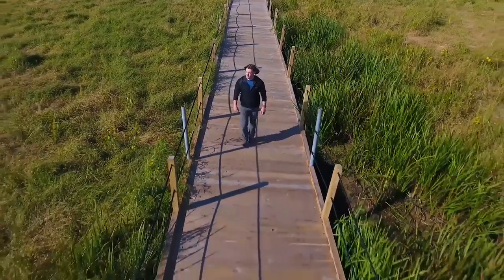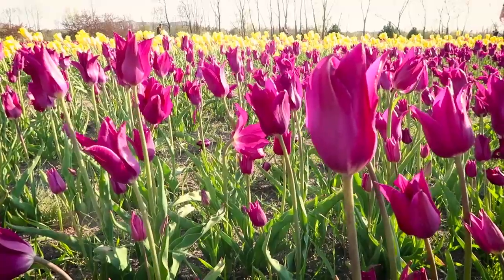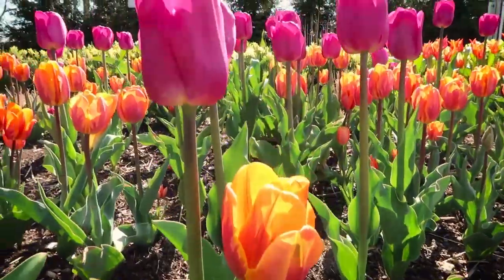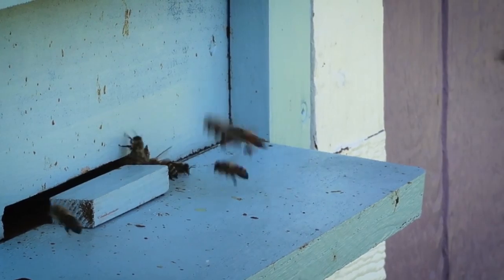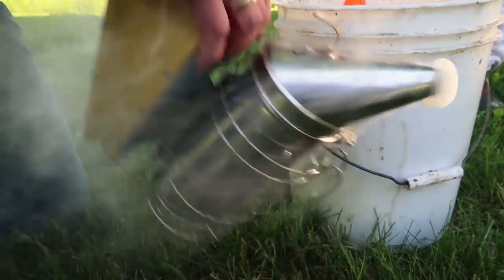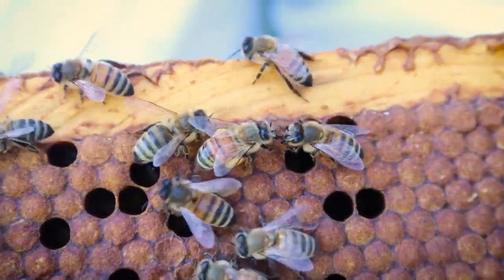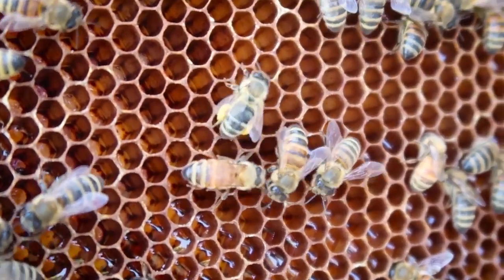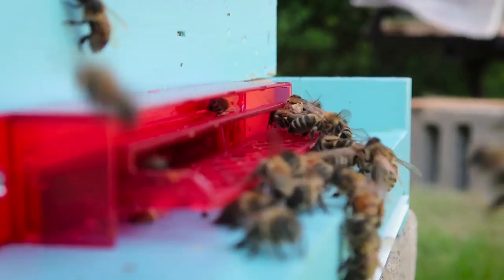Hike & Seek: Bees & Blooms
Peter visits Tulip Time in Holland, Michigan to see the amazing genetic potential God created within flowers. After leaving Windmill Island Gardens he introduces you to Debra, Jim and their amazing pollinating honey bees.

Answers in Genesis videos, live streams, and more—all in one place.